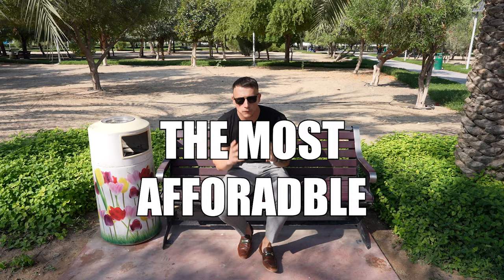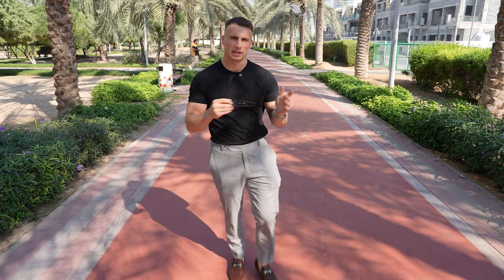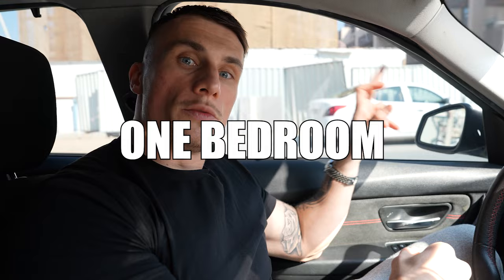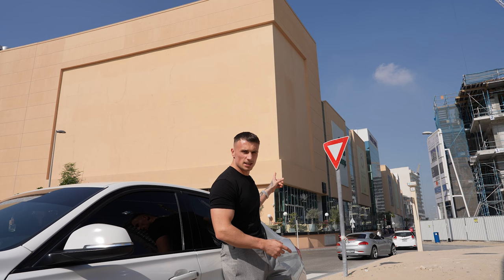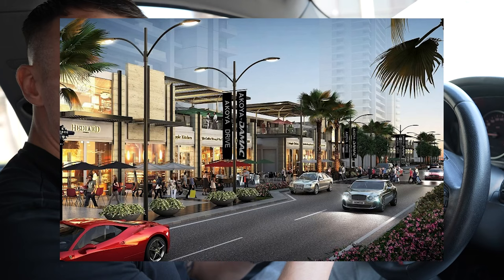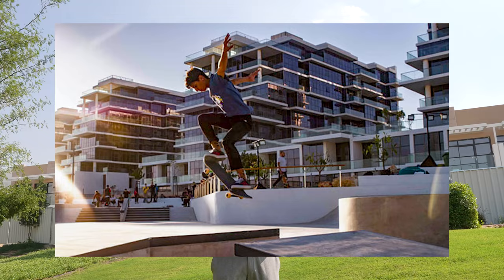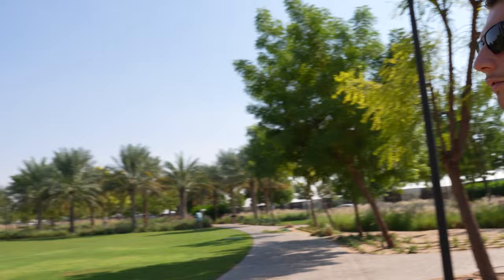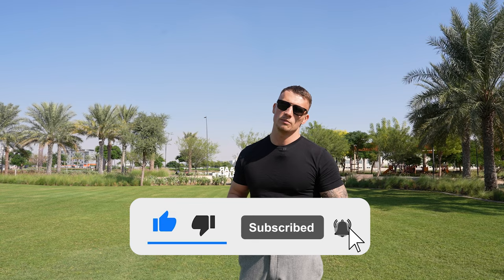Most Affordable Areas Worth Living in Dubai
In this video, I take you through 3 affordable areas, that are worth living in Dubai in my opinion. Of course, there are also more but these are 3 areas that I personally chosen.